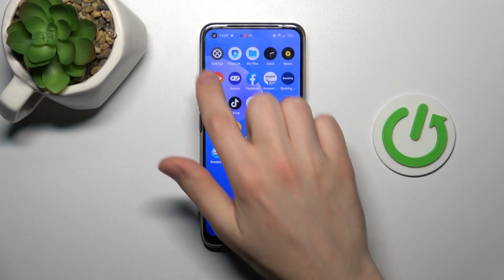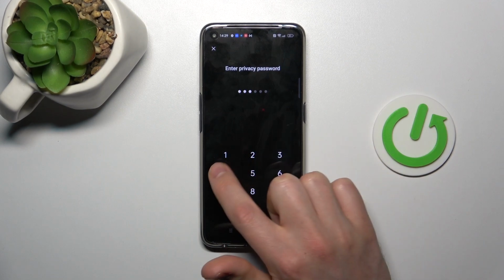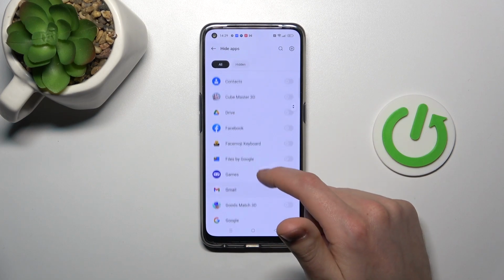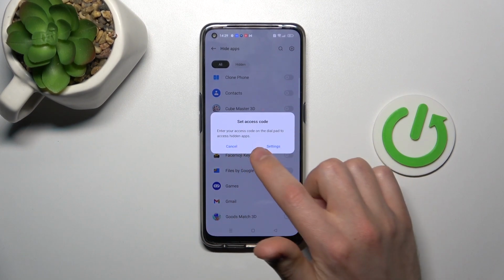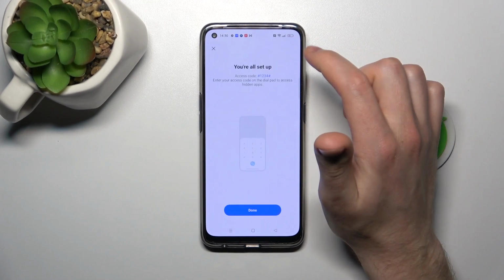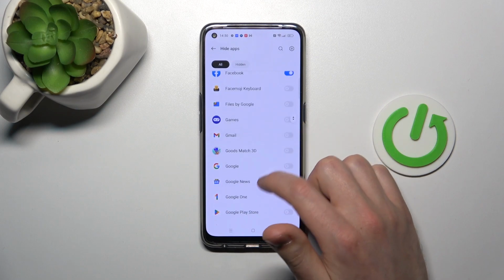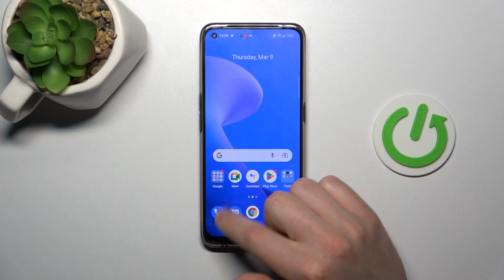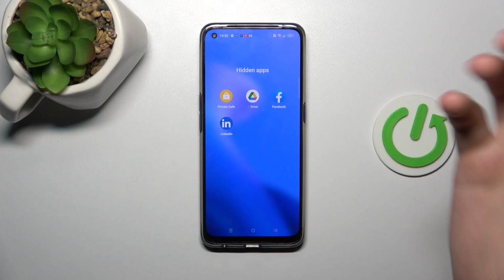How to Hide Apps on REALME 9 Pro+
Hi! Today we would like to show you how to hide apps on your REALME 9 Pro+. If you want to keep some apps secret or want to protect apps, we will show you how to make apps invisible. Visit our YouTube channel if you want to know more about REALME 9 Pro+.

How hide apps on REALME 9 PRO+ 5G? How to hide applications on REALME 9 PRO+ 5G? How to make apps invisible on REALME 9 PRO+ 5G?